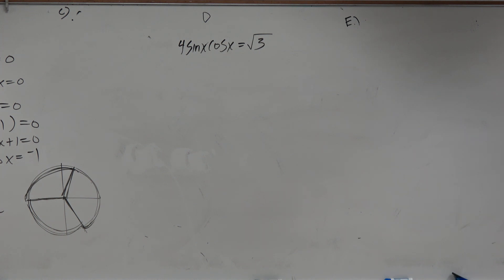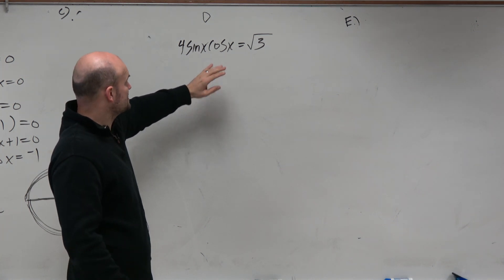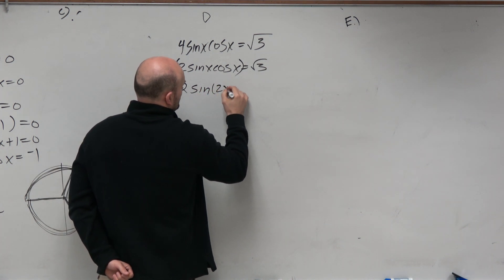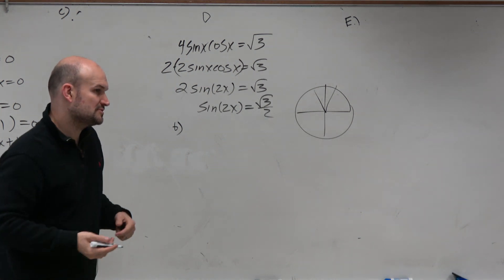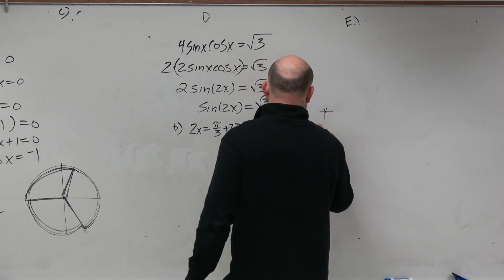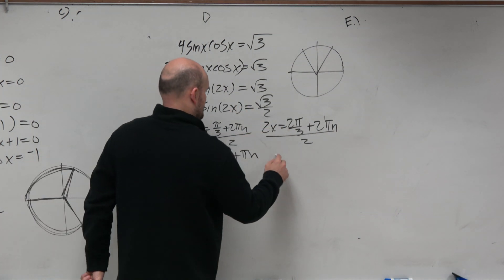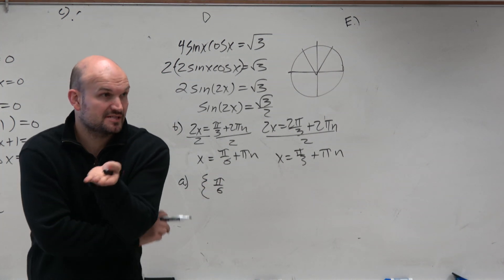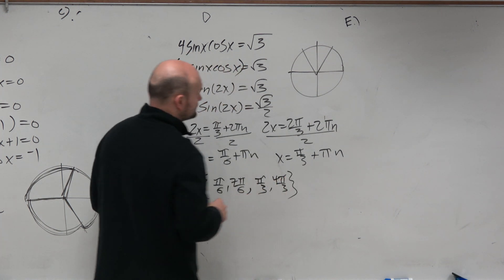Solve Trig Equation Double Angle Formula